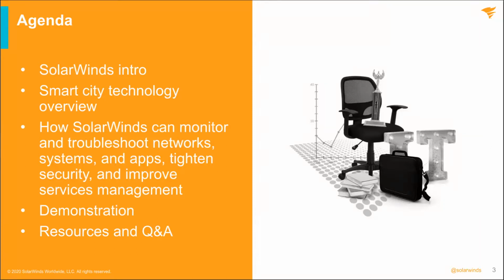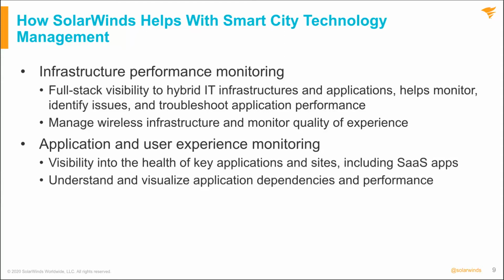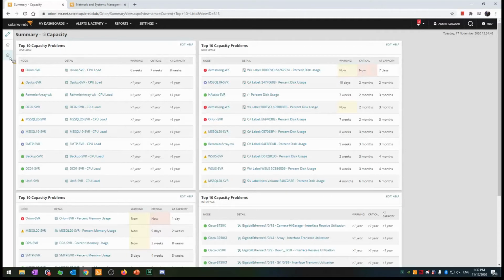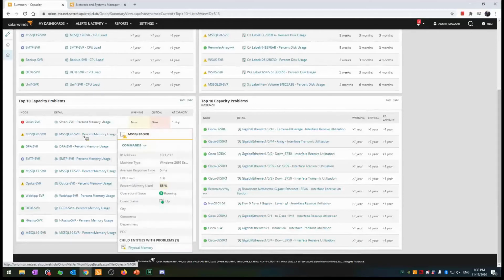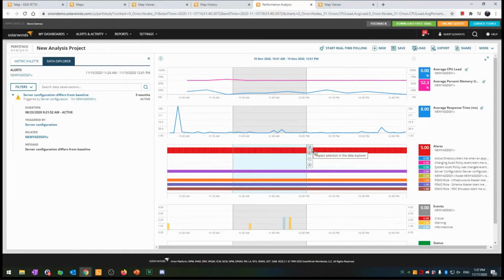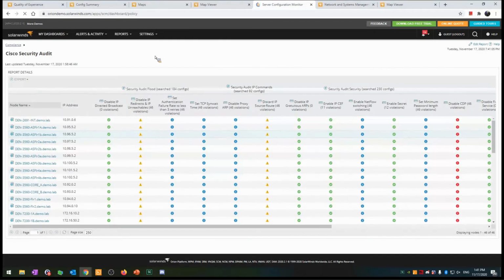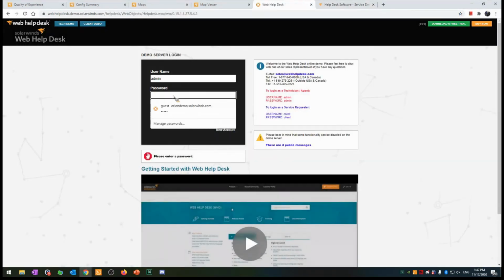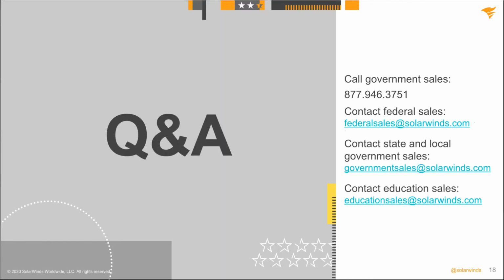Smart City Technology Management—How SolarWinds Can Help | Government Webinar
During this webinar, attendees learned how SolarWinds can help monitor and manage smart city technology. You need to monitor your IoT devices, systems, applications, and network to ensure they’re performing as expected. It’s important to have the right tools to resolve issues quickly, support users, and track open issues—all while keeping an eye on IT security.

SolarWinds can help you do the following:
• Monitor and troubleshoot collaboration, network, and on-demand platforms to help get to the root cause of issues and resolve them with the following SolarWinds® products: Server & Application Monitor, Web Performance Monitor, Network Performance Monitor, and Pingdom®
• Support staff and users with technical difficulties and help resolve technical issues remotely with SolarWinds Web Help Desk®, SolarWinds Service Desk, SolarWinds Dameware® Remote Support, and SolarWinds Dameware Remote Everywhere
• Improve cybersecurity through configuration and log management with SolarWinds Network Configuration Manager and SolarWinds Security Event Manager